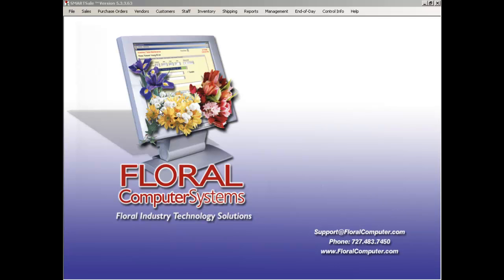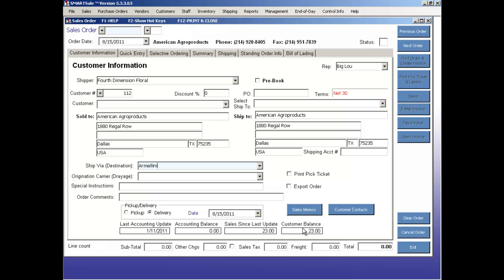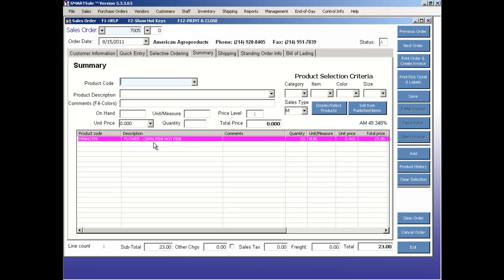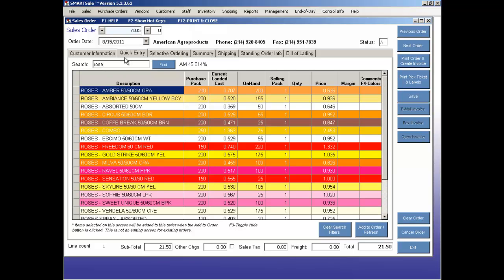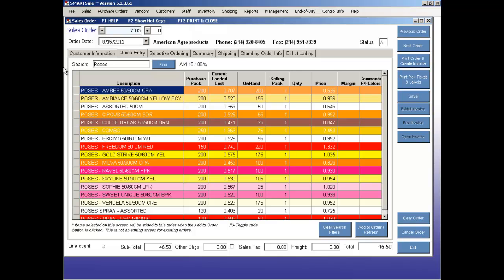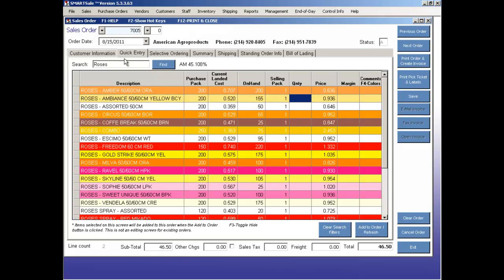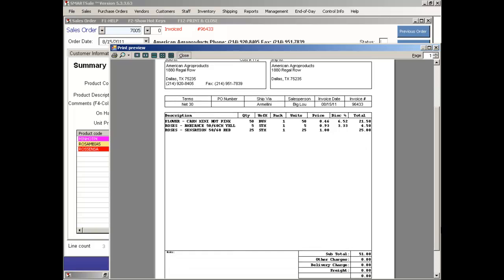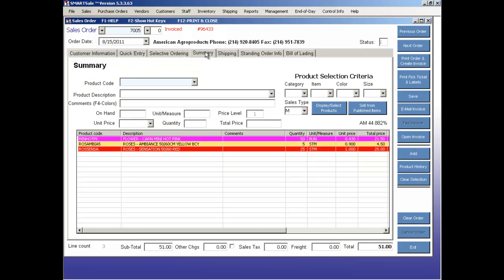SMARTSystem Video - Increasing Sales Control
This video shows how to increase control in your sales area.